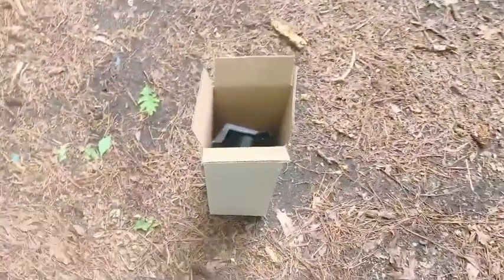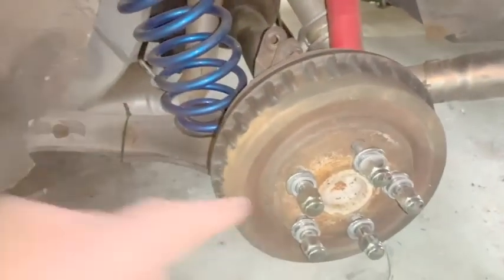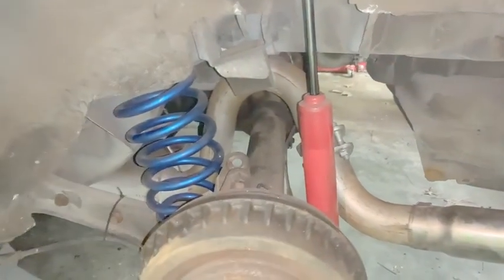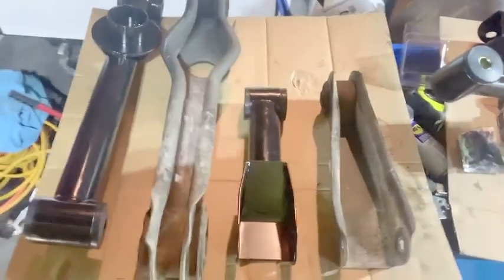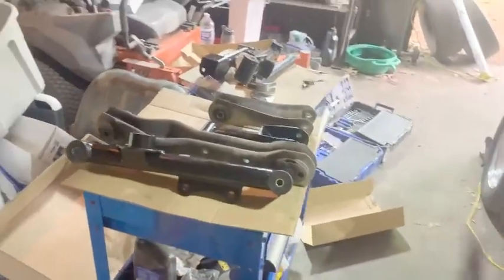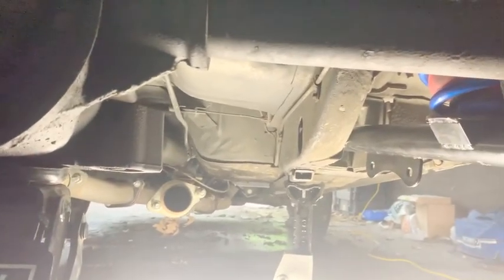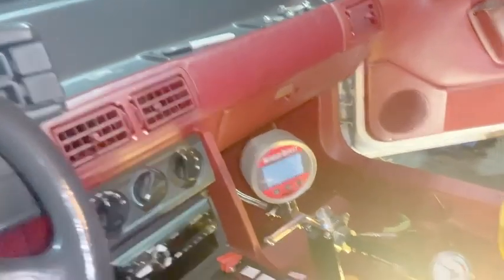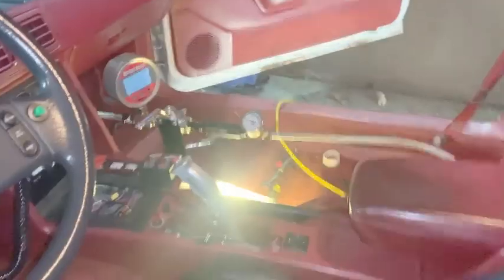79-93 SR Performance Upper and Lower Control Arms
I finally get rid of the old control arms and put on some new ones! I didnt get to test it out yet to compare the result but that will be in the next video!